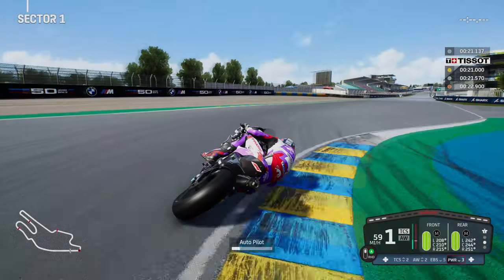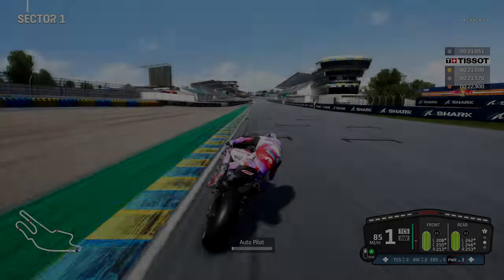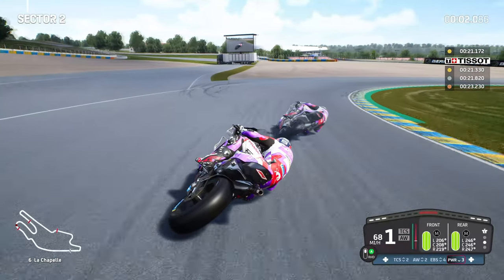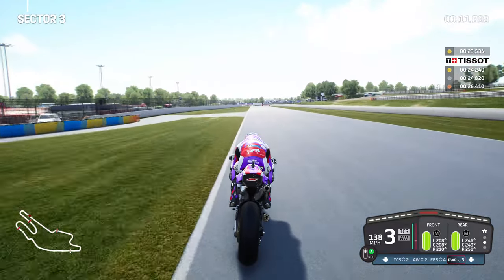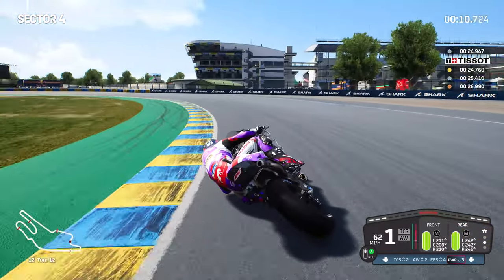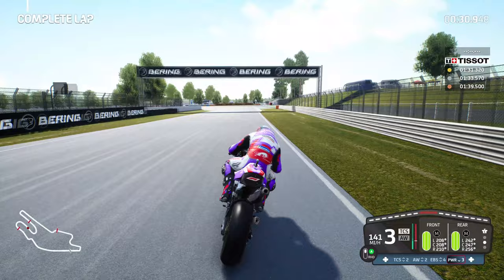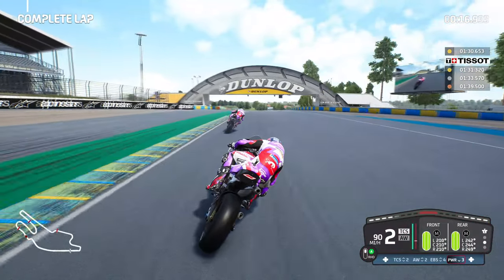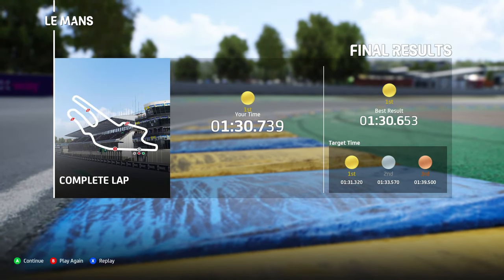MotoGP 22 - MotoGP Academy - Le Mans Guide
MotoGP Academy Track breakdown guide for Le Mans

DrAce461.redbubble.com